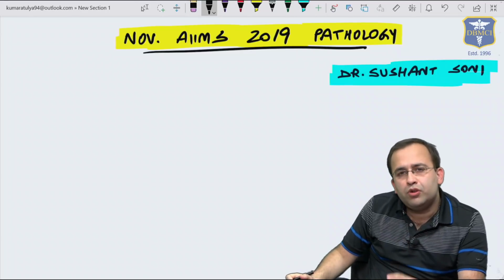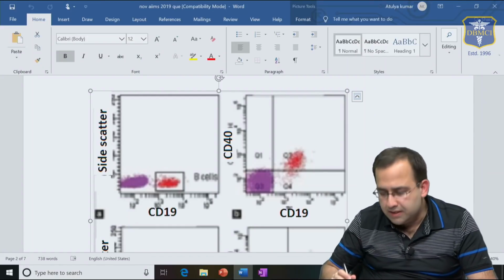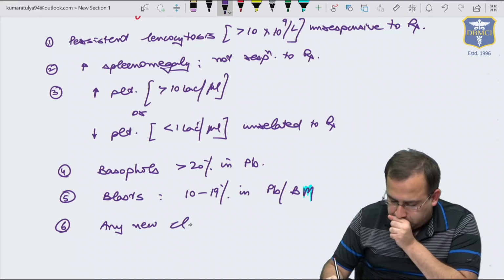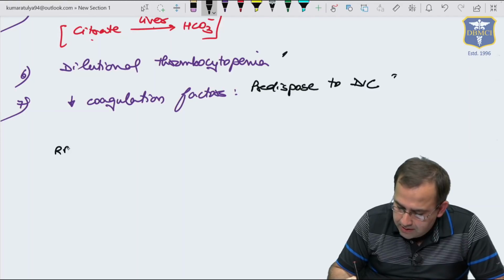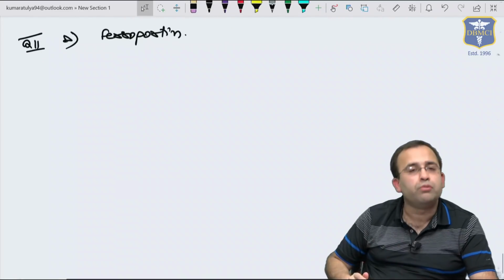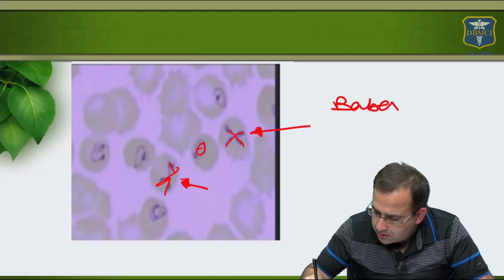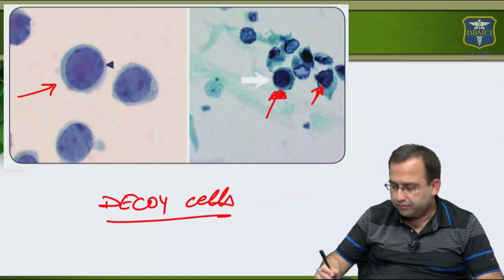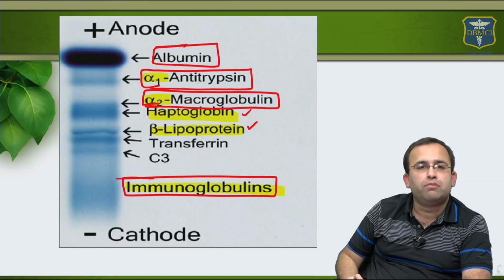PATHO AIIMS Nov 2019 | Recall Questions by Dr. Sushant Soni | Dr. Bhatia videos | DBMCI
In this video, we have discussed all the PATHO questions that came in AIIMS PG Nov 2019 along with the high yielding topic important questions that can come in the Exam.
So watch this whole video to get the explained solutions.

Check our other videos as well :
PGI Nov 2019 | RANK 1 | DR. Ayush Agarwal | Dr.Bhatia videos | DBMCI |

Success is almost totally dependent upon drive and persistence. The extra energy required to make another effort or try another approach is the secret of winning.